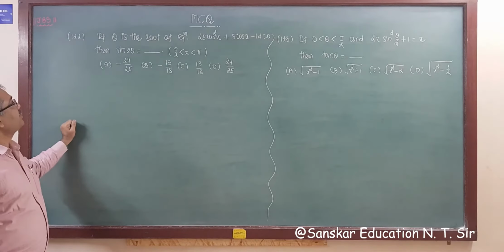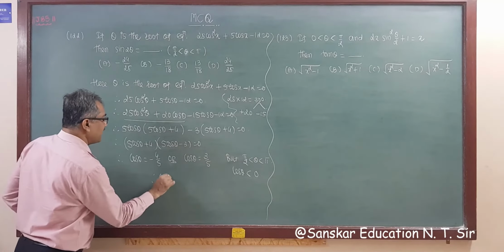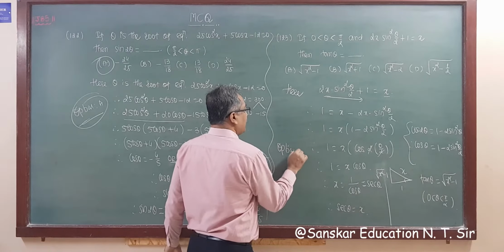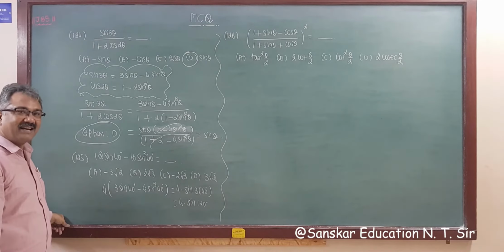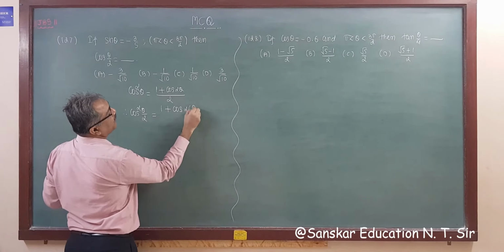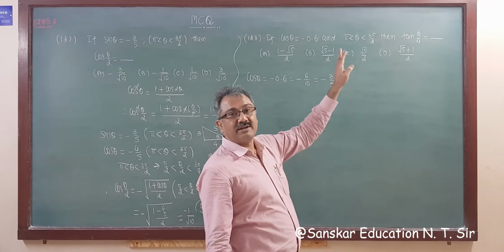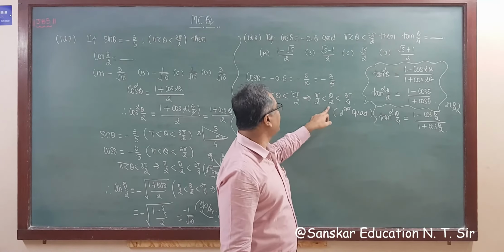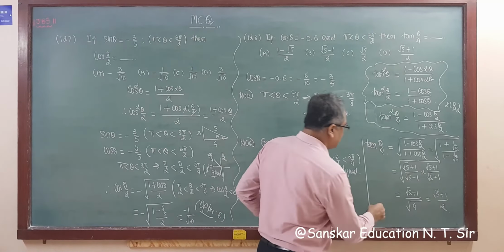CLASS 11 LEC 60 MATHEMATICS TRIGONOMETRY MCQ-9 GSEB/CBSE NT SIR